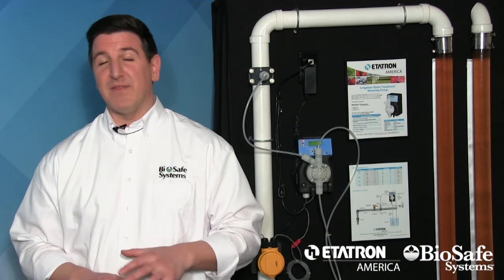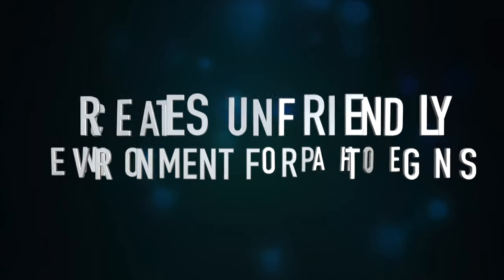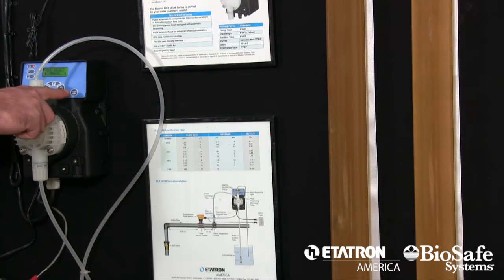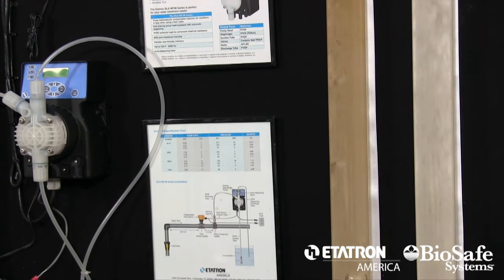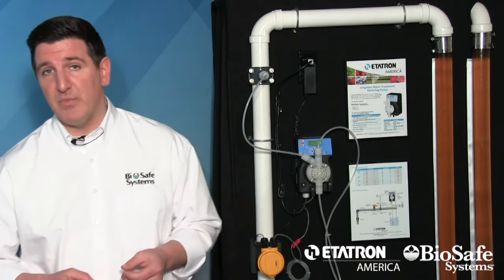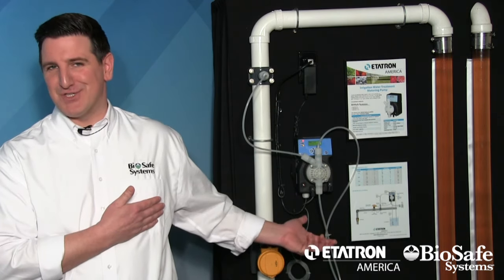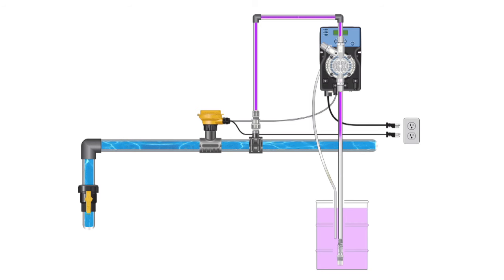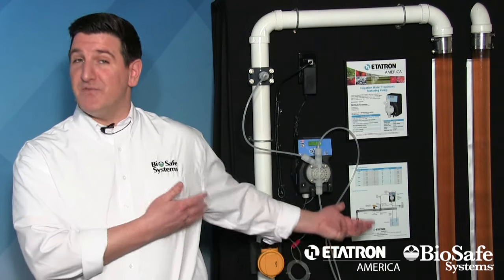SaniDate & Etatron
Use BioSafe Systems’ SaniDate product line to control water-borne pathogens and their dormant spores caused by algae, bacteria and biofilm in irrigation water. SaniDates’ high-strength peroxyacetic acid-based formula is an exceptional alternative to chlorine treatments.

Use the Etatron Dosing System to deliver SaniDate throughout your irrigation lines. The Etatron is specifically designed for your operation and SaniDate.

Our SaniDate product line offers a one-step process for all types of irrigation systems. The highly concentrated formula guarantees economical dilution rates.

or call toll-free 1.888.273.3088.